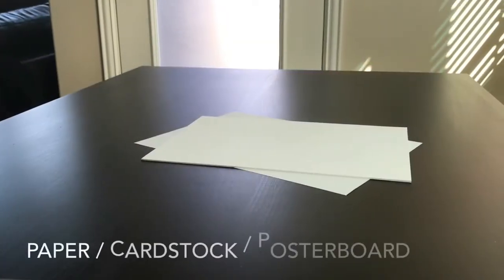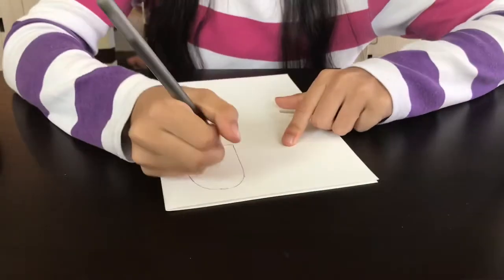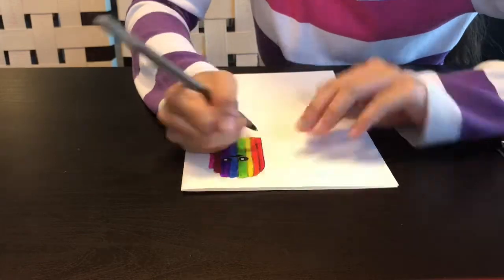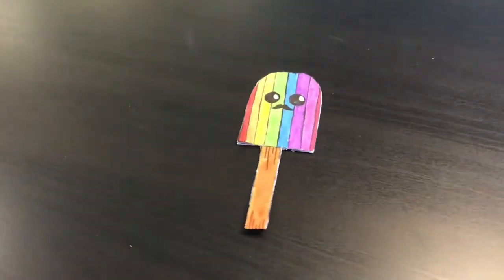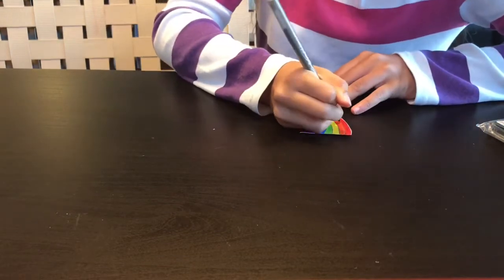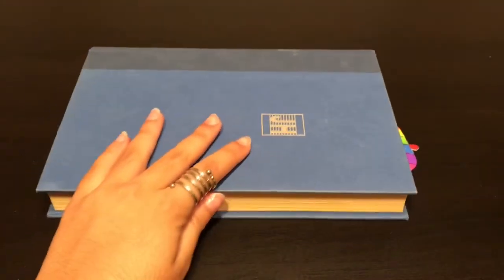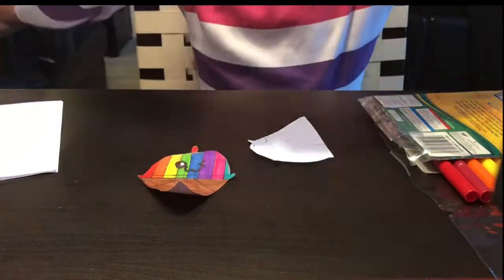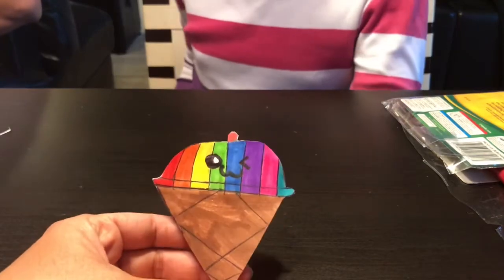DIY Rainbow Bookmarks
Hello, and welcome to Mommy&Princesses Crafts!!!

If you’re like us, you love books. And, to us, the worst feeling in the world is having lost our page in a REALLY good book. And, yeah, we could just make normal bookmarks; but we decided to make cute ones!

So, we present to you, 3 SUPER-easy Rainbow Bookmarks. No special skills are required to make these, and you probably have all the materials to make them. Enjoy!